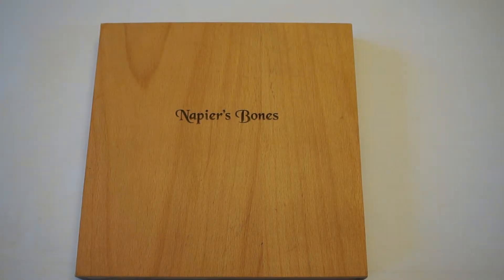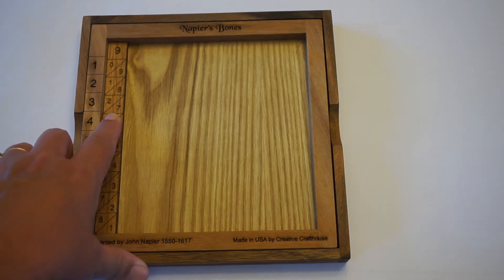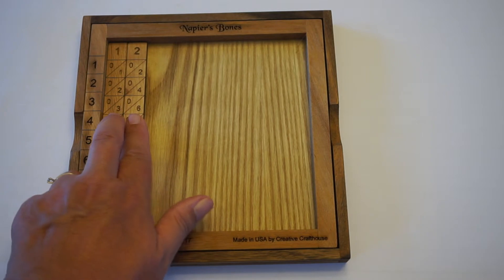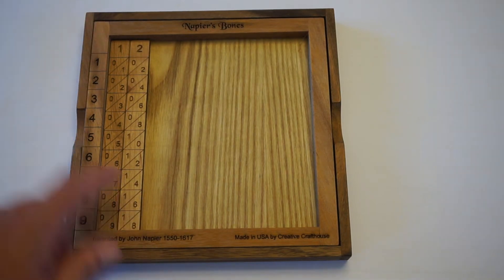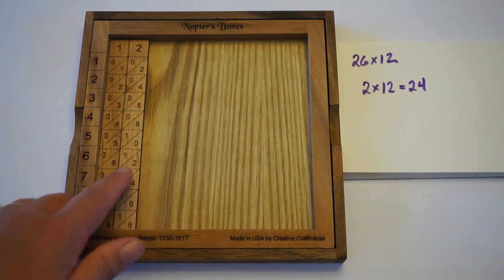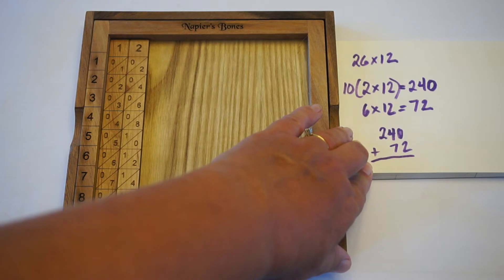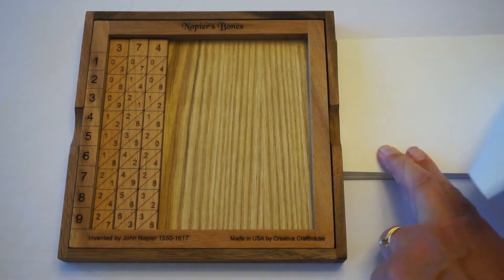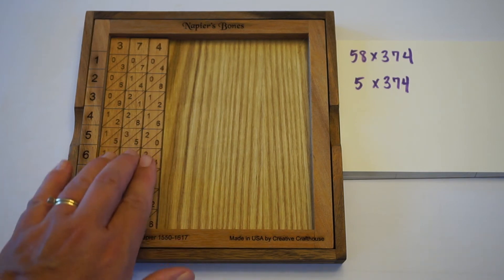Napier's Bones - Multiplication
This is an introductory video on the use of Napier's Bones for multiplication.  It covers single digit multiplication, multi-digit multiplication, and comments on "carrying."  This video is brief, focusing only on multiplication with Napier's Bones (aka Napier's Rods).